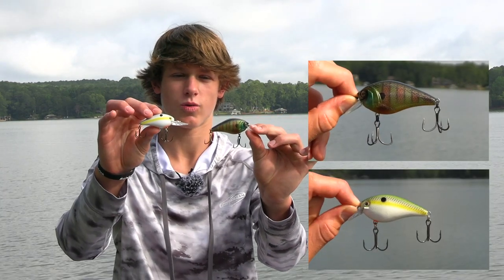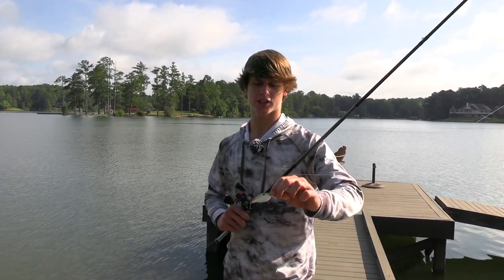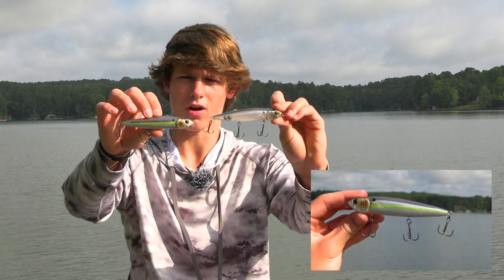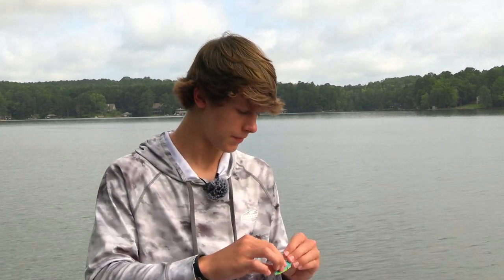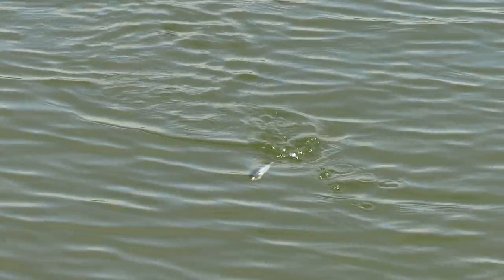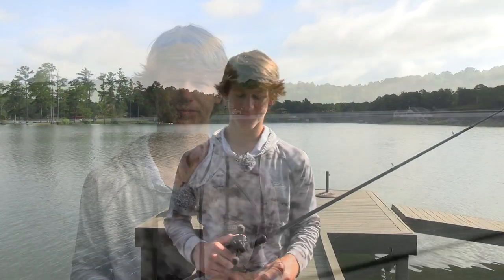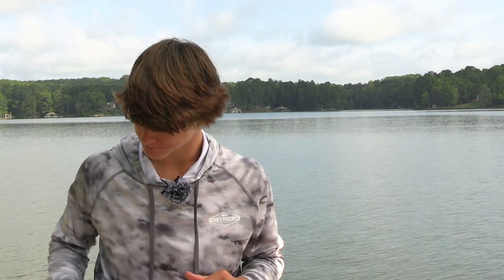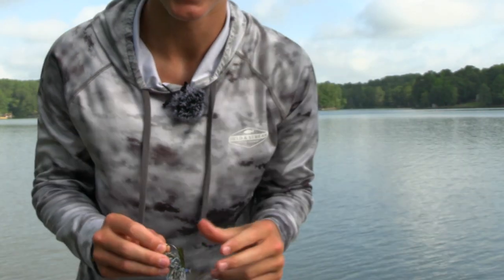Where Shallow Bass Go During The Summer And How to Catch Them - For Beginners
In this video Walter talks through where shallow bass go during the summer and a few baits you can use to catch them.

Also share this with friends and family or just somebody that wants to start fishing but doesn't know where to start!

We hope everybody has a wonderful Fourth of July and stay safe!